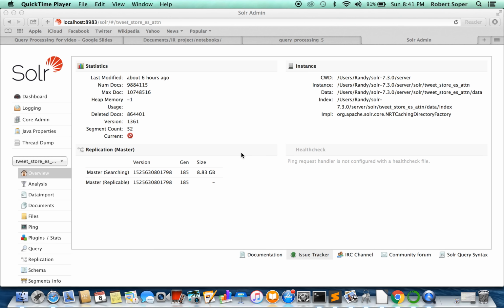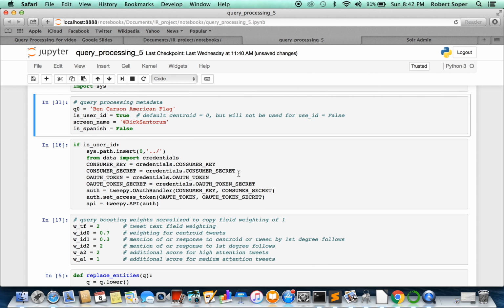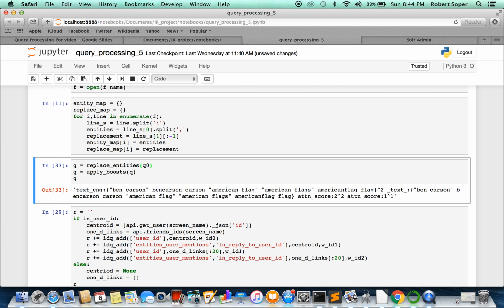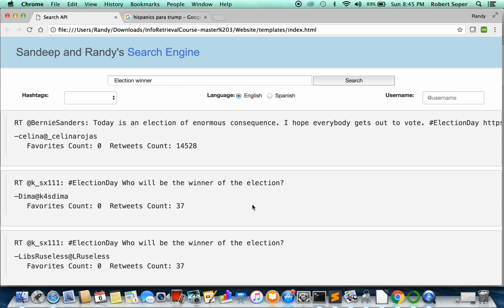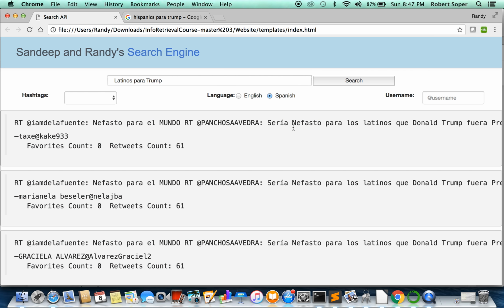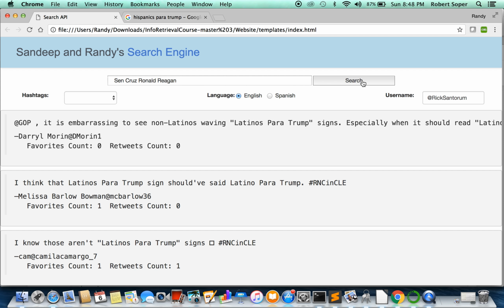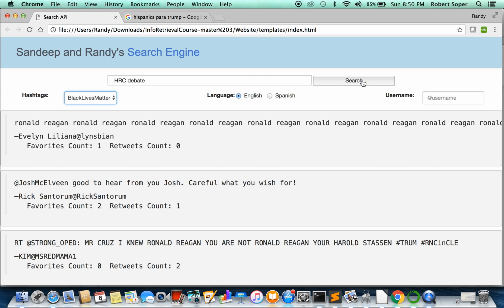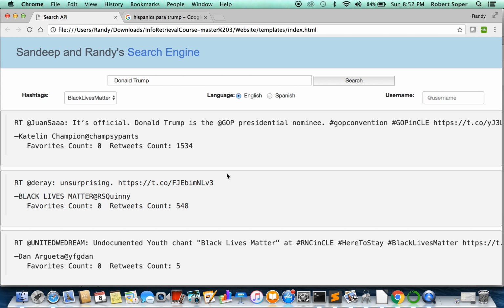CS 5604 Information Retrieval Course Project by Sandeep Kumar Bijinemula and Randy Soper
We built a search engine for Presidential Election Campaign Tweets. This video is a demo of our Project.
Softwares used: Solr, Python, Flask, AngularJS.